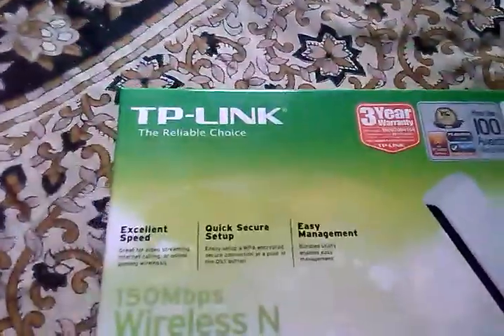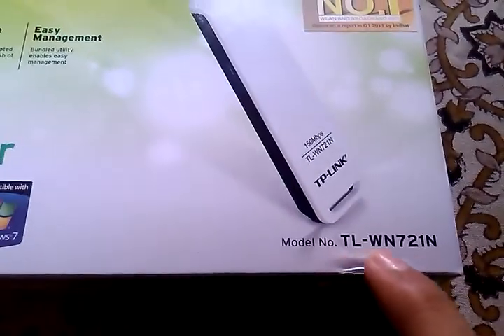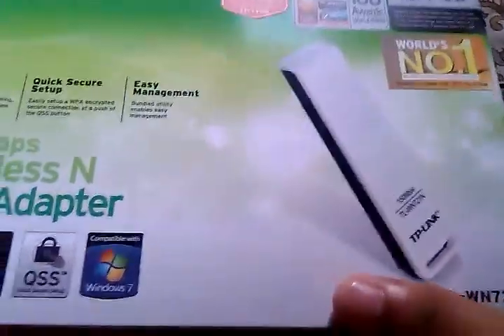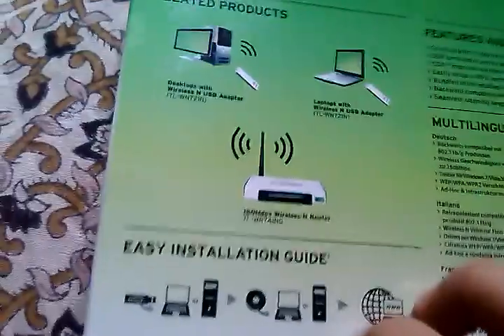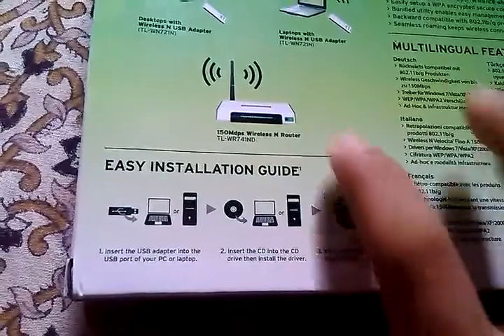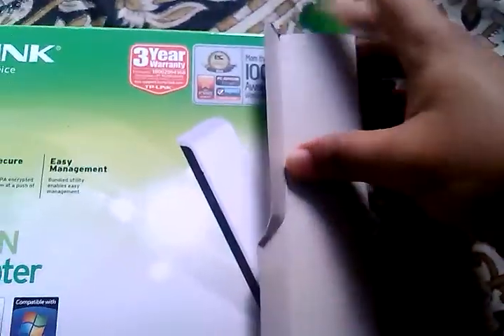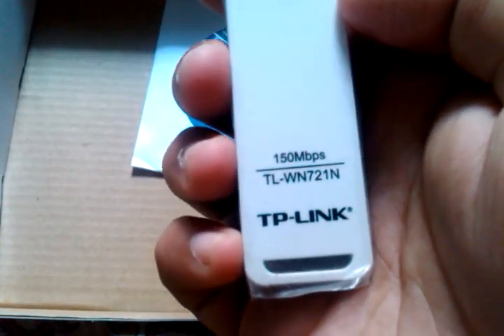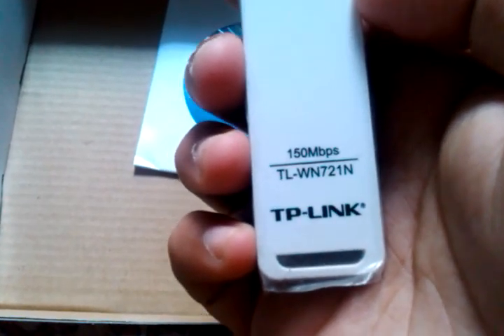Tp-link TL-WN721n unboxing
It's the best,cheap & value for money product from Tp-Link...!